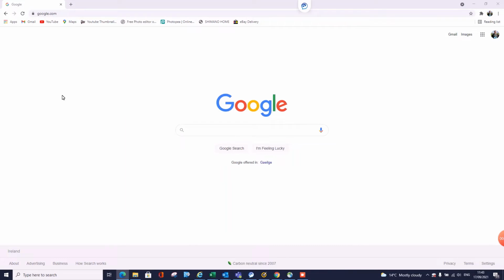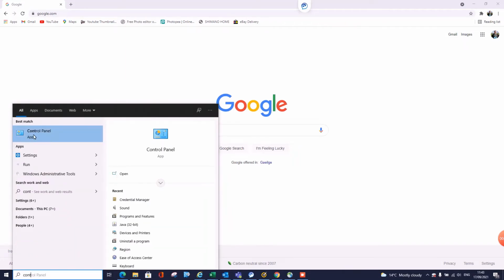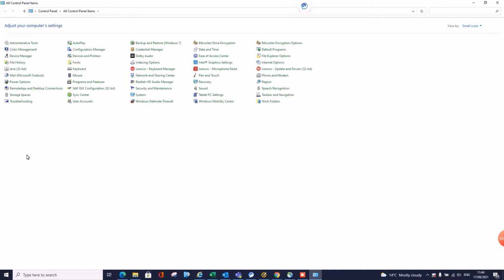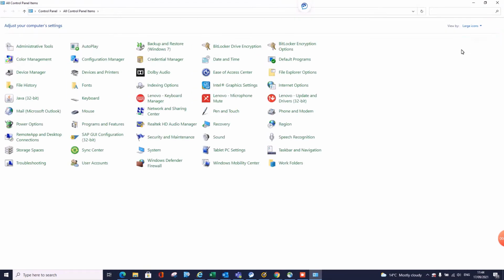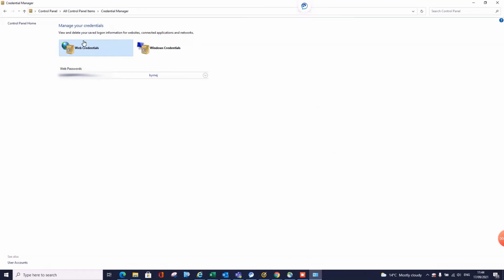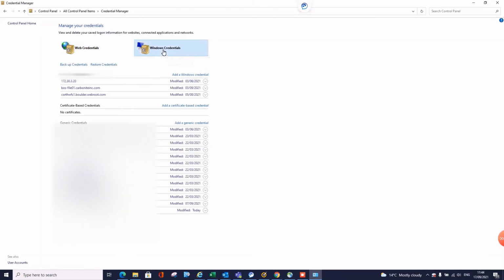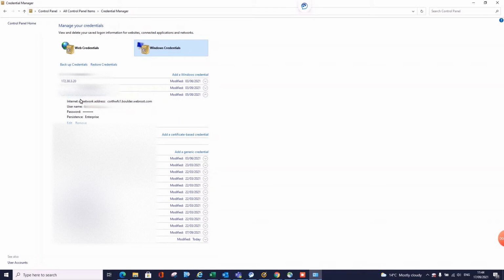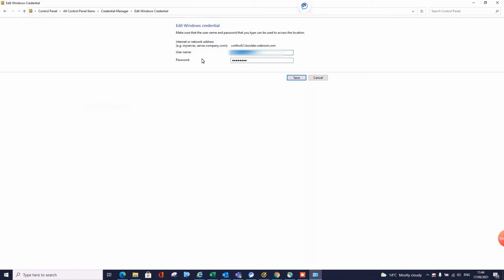How to Update Login Credentials for a Mapped Network Drive 2025